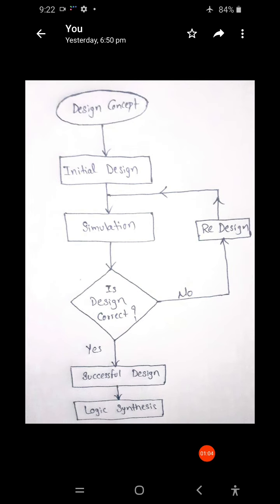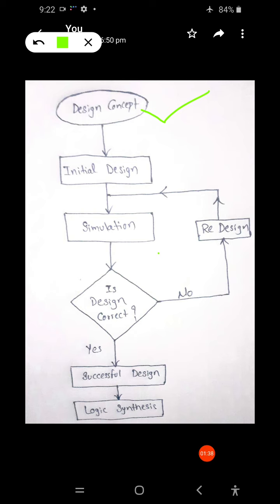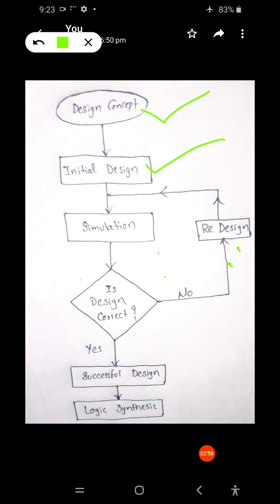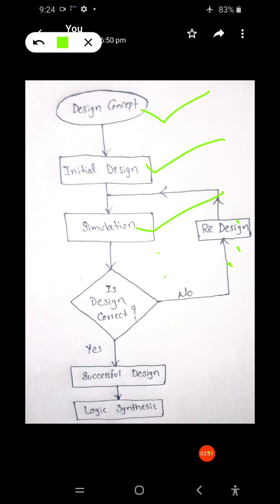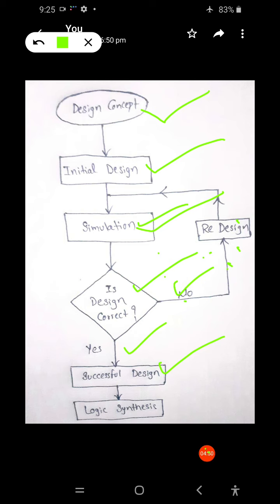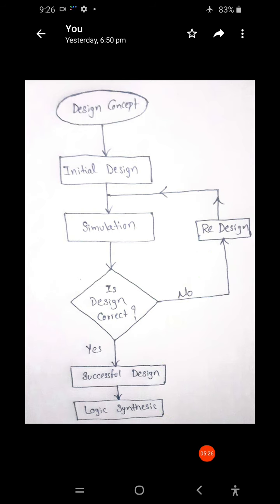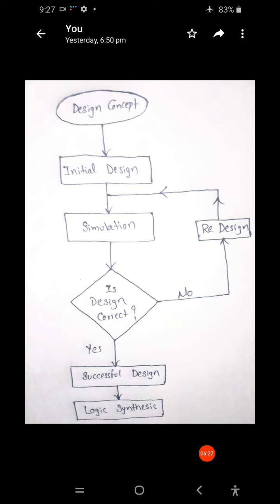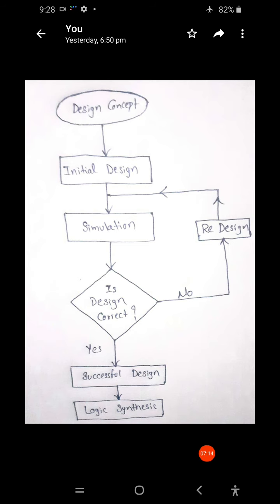VHDL DESIGN FLOW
DIGITAL SYTEM DESIGN